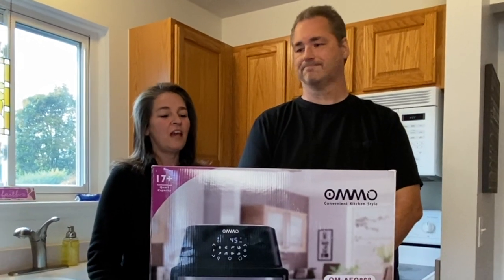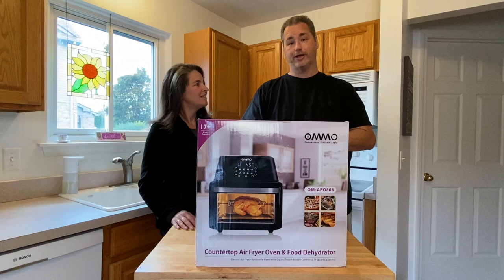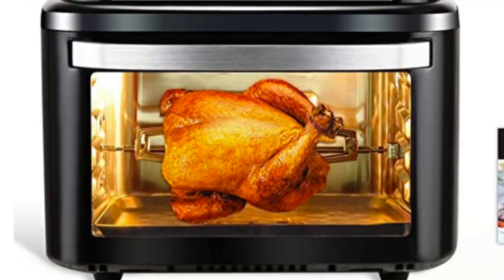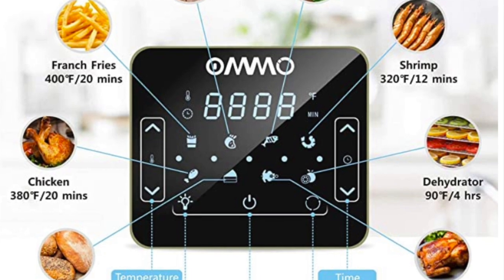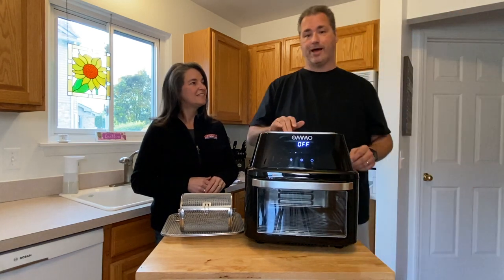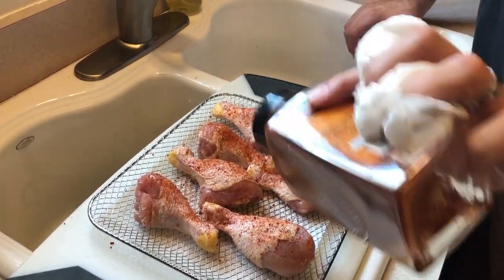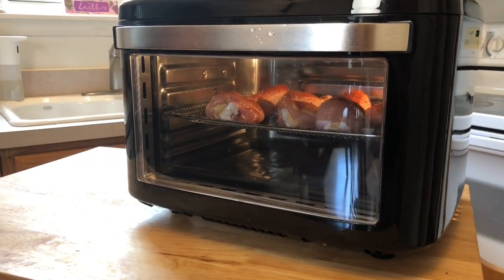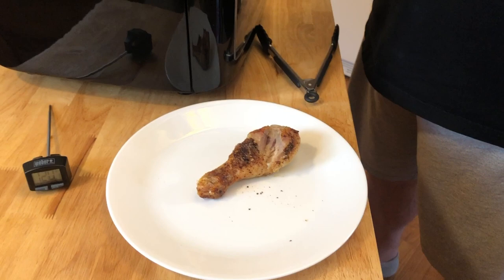Ommo Air Fryer Oven Combo Review - Keto Meal Prep Time :)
We have had 2 other air fryers the Ninja and one off Amazon that ended up melting about a half dozen times using it.  This Ommo 17 qt Air Fryer Oven Combo seems to meet our checklist of things to look for in an Air Fryer and we are about to put it thru it's paces making some chicken as meal prep for Keto.

Many thanks to Ommo for reaching out to us and sending us this Air Fryer Oven Combo to review, you know what they say 3rd times a charm, this is our third air fryer and finally I think we have a winner!

Bill & Stacey
Bonsai Keto :) :)

Mailing Address:
Bonsai Keto